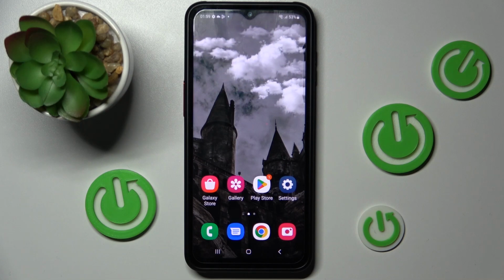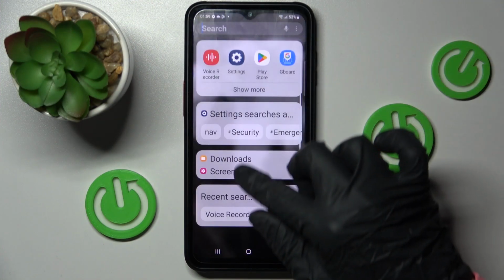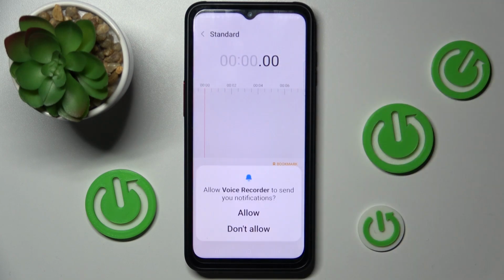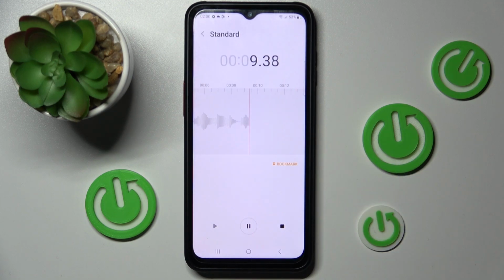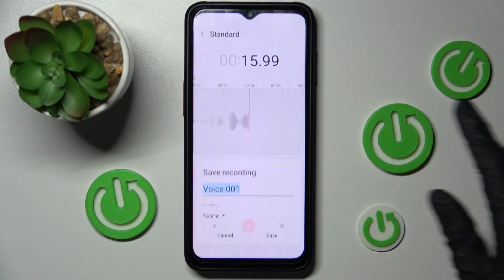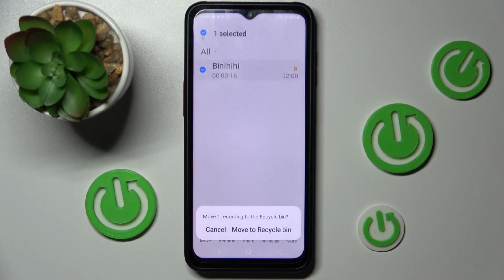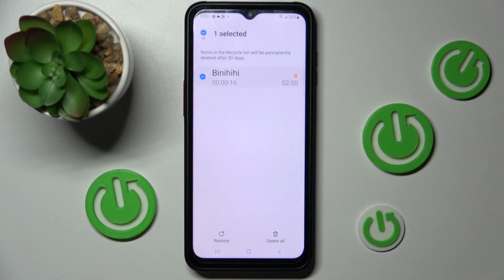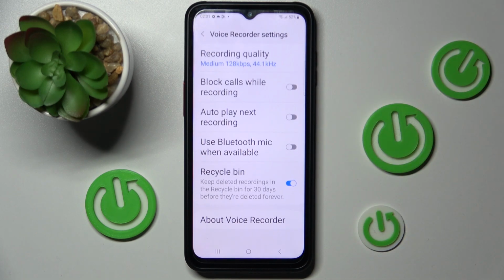How to Record Sounds on SAMSUNG Galaxy Xcover 6 Pro? - Use Voice Recorder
Learn more about SAMSUNG Galaxy Xcover 6 Pro

If you are looking to learn how to record sounds in your SAMSUNG Galaxy Xcover 6 Pro, then you will want to open this tutorial. If you want to start recording audio on your SAMSUNG Galaxy Xcover 6 Pro, follow our instructions, locate the Voice Recorder app, and learn how to use it. Our expert will show you how to start recording and disable recording. You will learn how to edit audio files and how to delete unnecessary recordings. For more tutorials prepared by our team, visit our Hardreset.info.

How to activate sound recording in SAMSUNG Galaxy Xcover 6 Pro?
How to record sound in SAMSUNG Galaxy Xcover 6 Pro?
How to turn on the sound recorder in SAMSUNG Galaxy Xcover 6 Pro?
How to enable the sound recorder in SAMSUNG Galaxy Xcover 6 Pro?